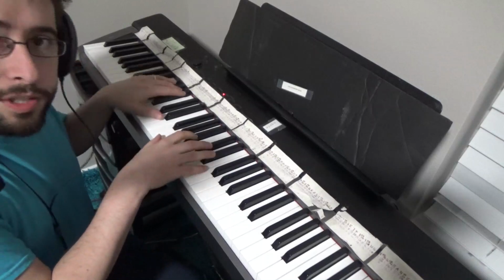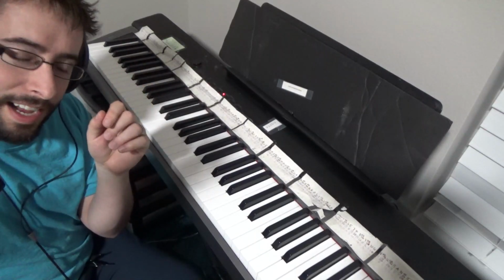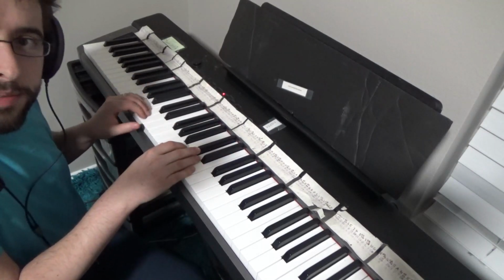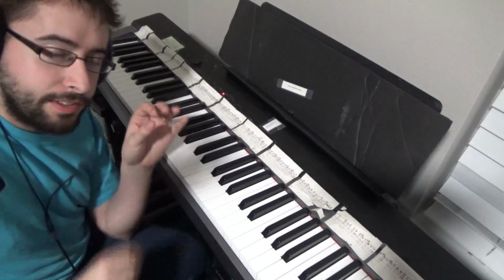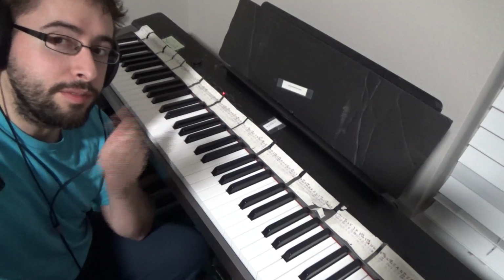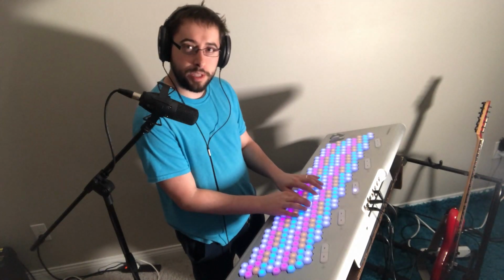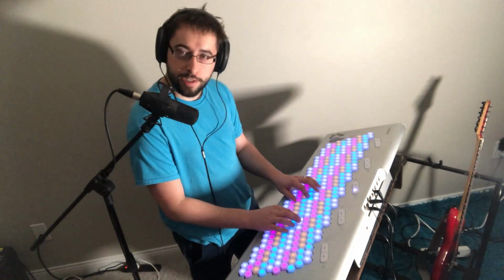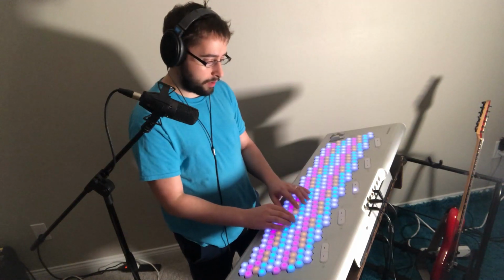Jacob Collier - Little Blue (Lumatone cover) and microtonal theory explanation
I played Jacob Collier's new song "Little Blue" on the Lumatone. @jacobcollier I know you are interested in microtonality and have a Lumatone, so we in the microtonal community are super curious to know what you think of this. Do my key changes butcher it? :) As explained in the later sections, I purposely modulated in ways that complement the intent of the non-diatonic progressions.

This is one of my best Lumatone performances, and was a very tricky arrangement to pull off. The tuning system I use is 26-TET (26-tone equal temperament) and I explain why in the video.

Sorry for the re-upload, YouTube and Reaper both did something weird. I really appreciate people messaging me after an upload to tell me something's up; I don't have time to babysit the technology.

For some reason, this sounds way better on the computer than on a phone. That syncopated section with the A flat minor chord (G double sharp minor in this version) near the end sounded weirdly on the beat when I did a phone listen! Bizarre